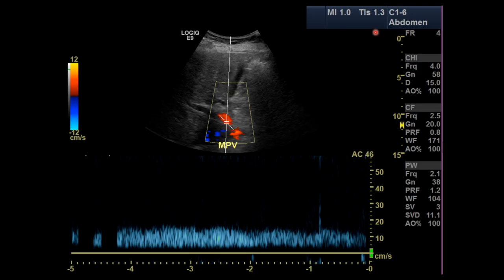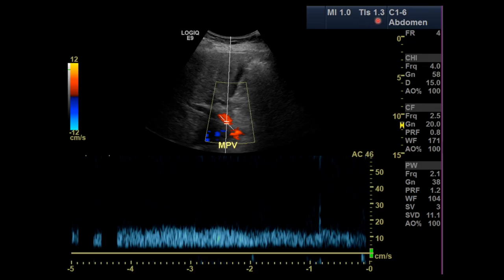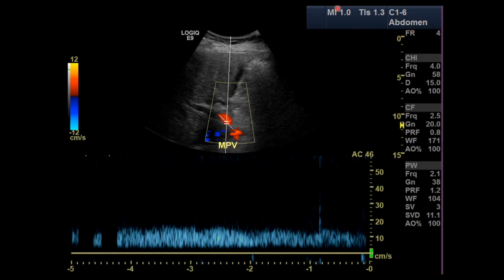Understanding ultrasound parameters: mechanical index and thermal index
Understanding ultrasound parameters: mechanical index and thermal index on a GE machine